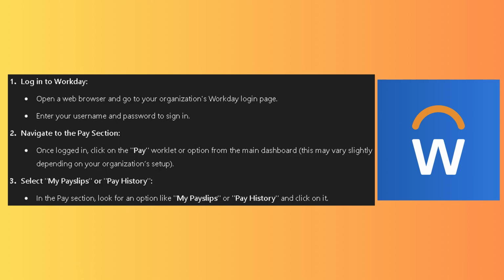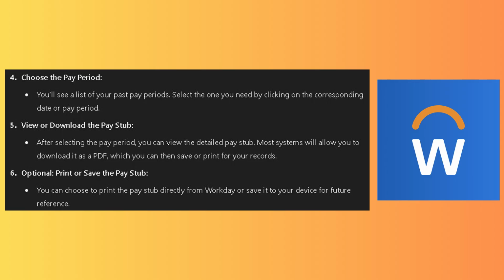New! How To Get Pay Stubs From Workday (Full Guide) 2025!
In this comprehensive guide I will go over how to get your pay stub on workday in 2025! In 2025, accessing your pay stubs through Workday is a simple and efficient process. To get started, log in to Workday using your organization’s specific portal. Once logged in, navigate to the "Pay" section on your dashboard and select the "My Payslips" or "Pay History" option. From there, you can view a list of your past pay periods and easily choose the one you need. After selecting the desired pay stub, Workday allows you to view it in detail and download it as a PDF for your records. Whether you're tracking your earnings or need the pay stub for tax purposes, Workday makes accessing this information quick and straightforward. This guide ensures you can retrieve your pay stubs anytime you need them with just a few clicks.